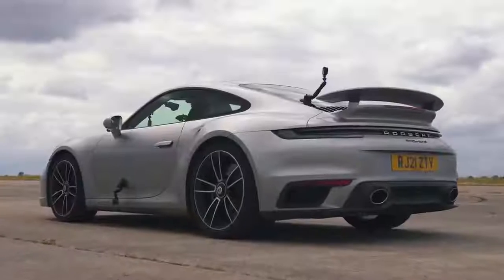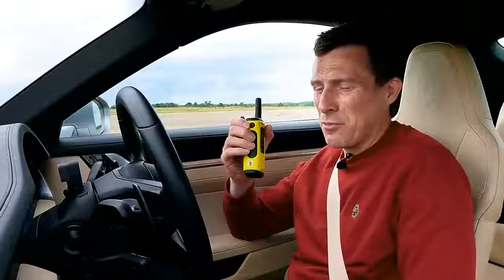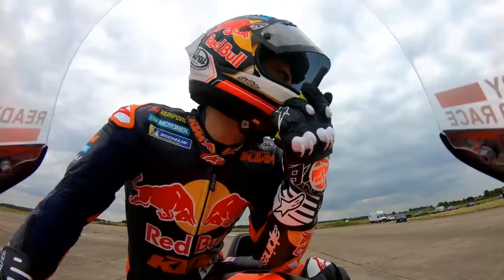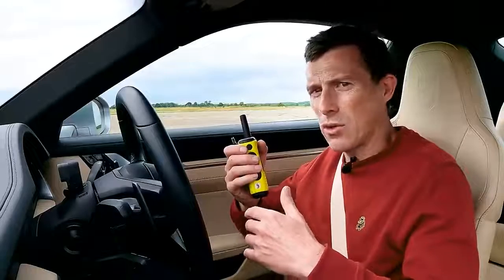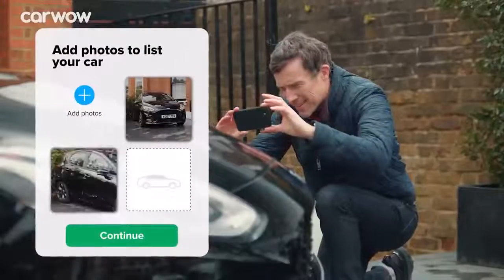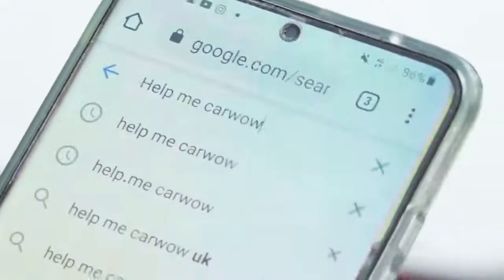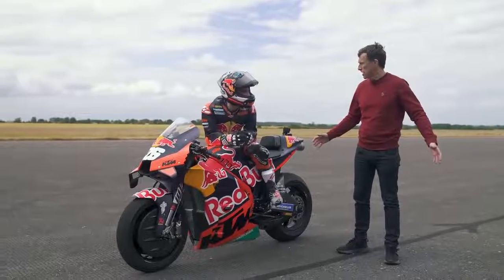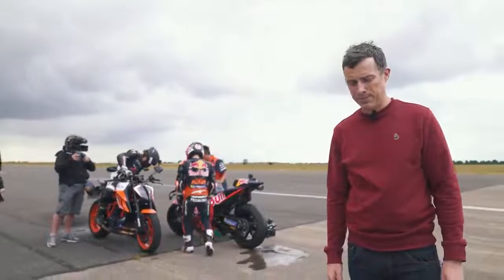MotoGP Bike v KTM Road Bike DRAG RACE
Check out Bikeworld TV: @Bike World
Check out Red Bull: @Red Bull

It’s time for another mega bike v car drag race!

Mat’s rolled up in his glorious Porsche 911 Turbo S, and he’s going head-to-head against a KTM Road Bike and an awesome Red Bull MotoGP bike!

So let’s see how these mega machines stack up. Starting with the Porsche, it’s powered by a 3.8-litre twin-turbo flat-six that can deliver 650hp and 800Nm of torque. It also tips the scales at 1,640kg.

Alongside it, we have the KTM Road Bike. It’s a KTM Super Duke R 1290 Evo, which is good for around 185hp and 140Nm of torque. Naturally, it’s SO much lighter than the Porsche, with the bike & rider combining for around 250kg.

Then finally we have the MotoGP bike. It’s equipped with a 1-litre V4 that produces around 270hp and 120Nm of torque. The bike + the rider (the legend that is Dani Pedrosa, no less!) weighs in at around 200kg.

So what do you think - could we see the 911 Turbo come THIRD in a drag race?! There’s only one way to find out… LET’S RACE!